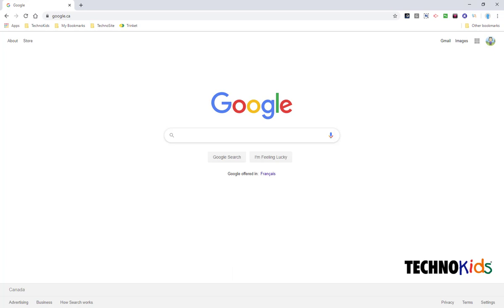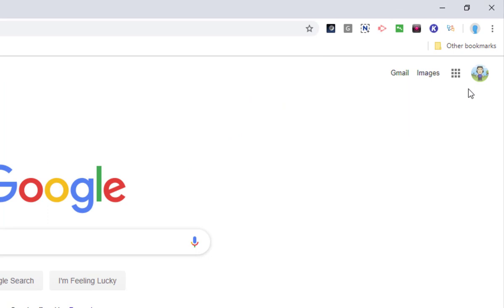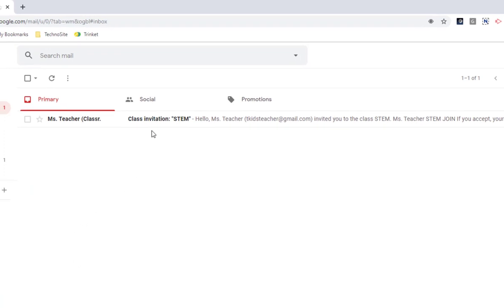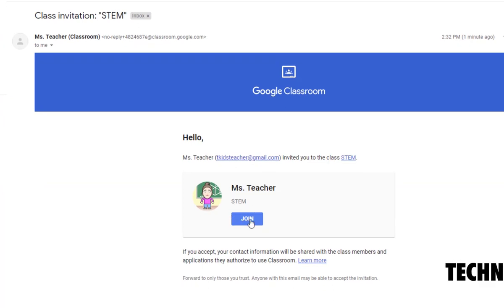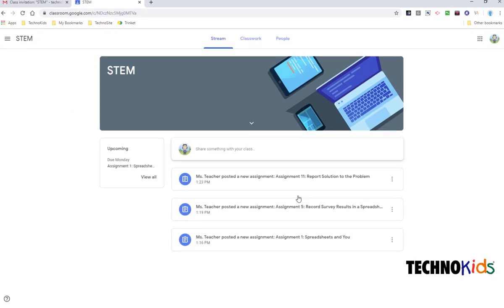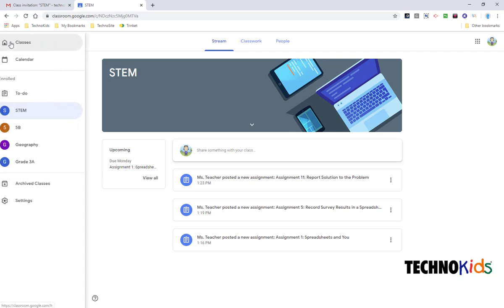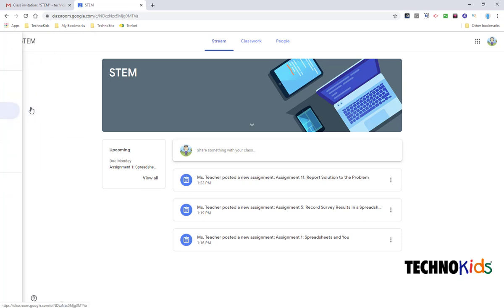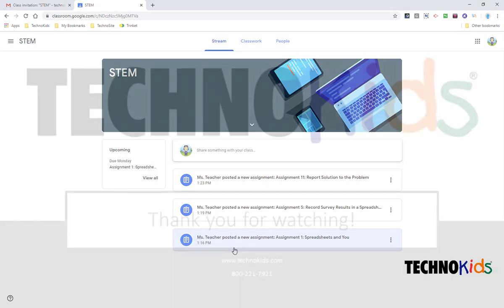Join a Class | By Email Google Classroom, TechnoKids Technology Projects for Google Docs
Join a Class set up by your teacher in Google Classroom via email invite. View and complete your TechnoKids assignments all in your Google Classroom.

To engage middle school grades, support STEM education, and develop authentic skills using ICT applications, teach essential technology competencies with student-centered lessons

For junior students, use a collection of projects with high-interest themes to integrate technology with learning

For primary grades, teach the basics with ready-to-go lessons and fun, age-appropriate activities